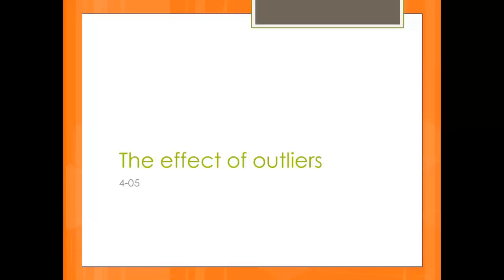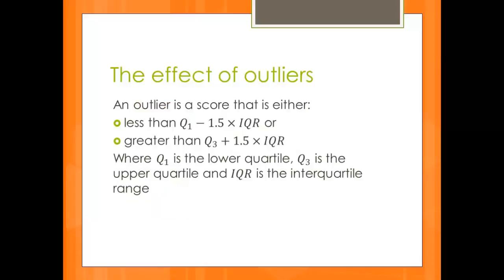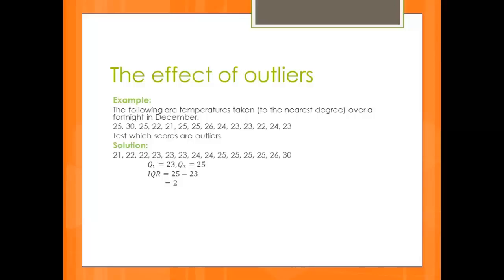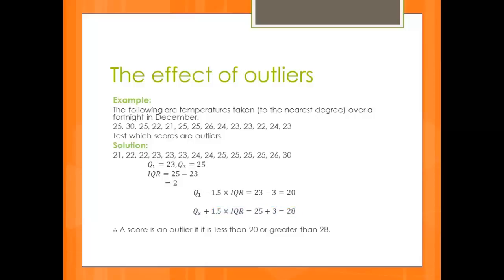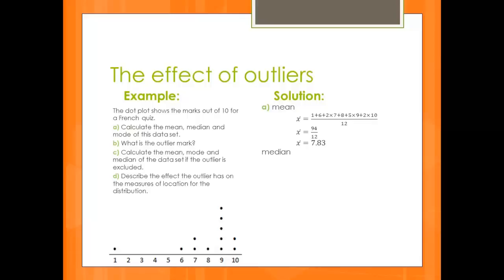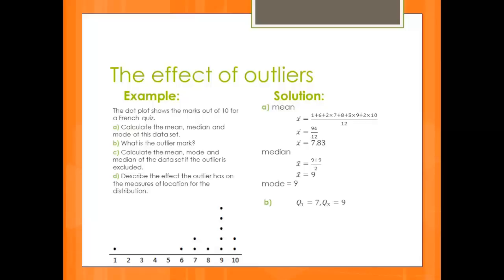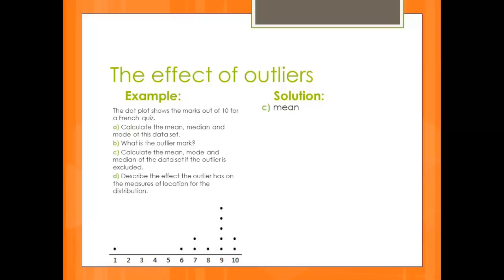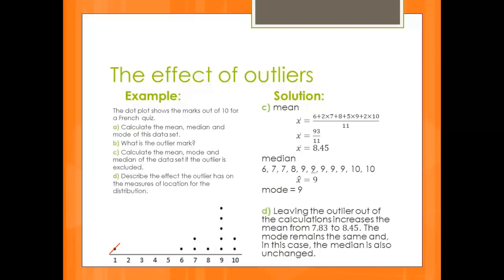Yr 12 General 4 05 the effect of outliers